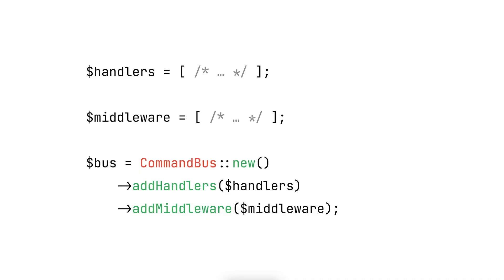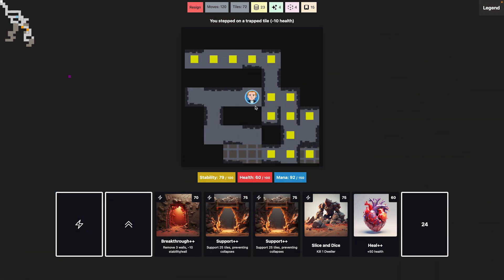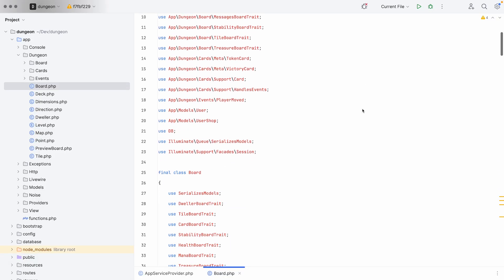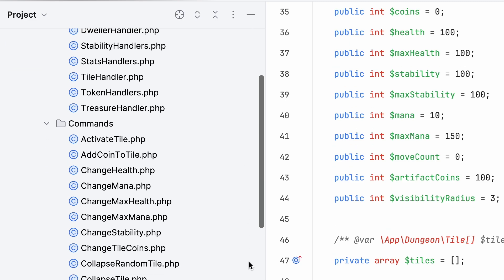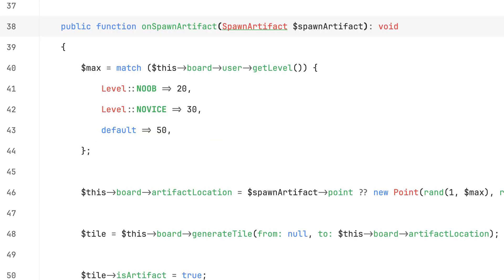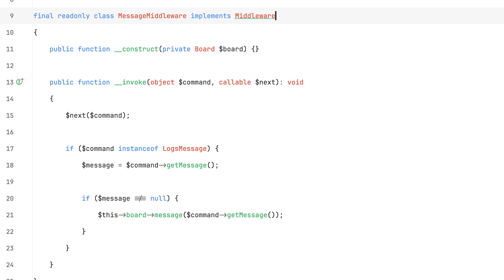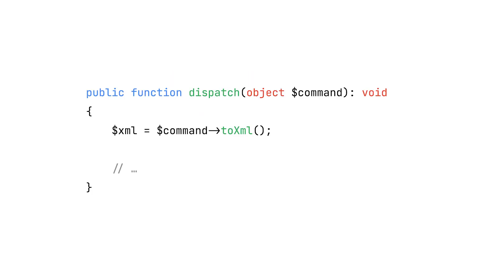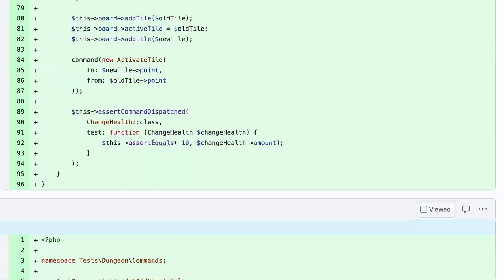I switched to using a command bus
Let's talk about one of my favorite patterns: a command bus. I'll give you five reasons why command busses are awesome.